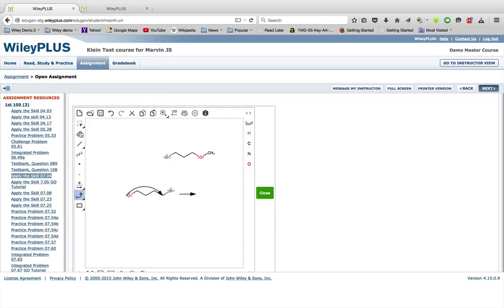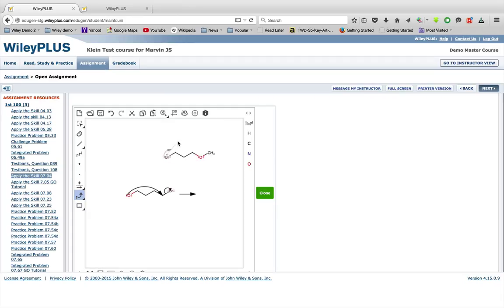Marvinsketch Javascript vs Java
Video explaining difference in Javascript vs Java.